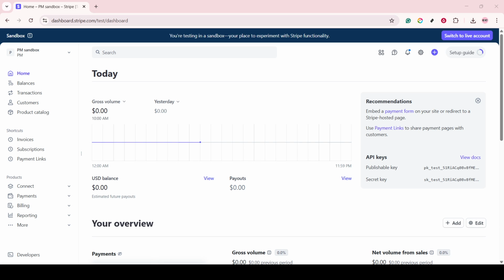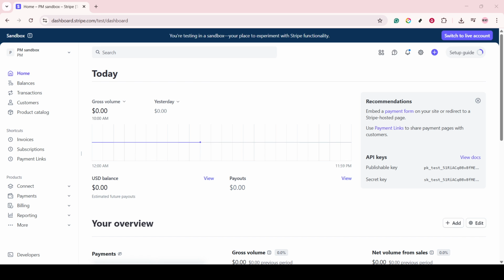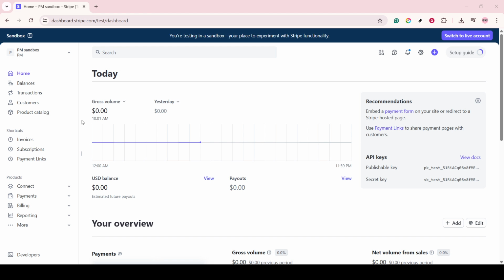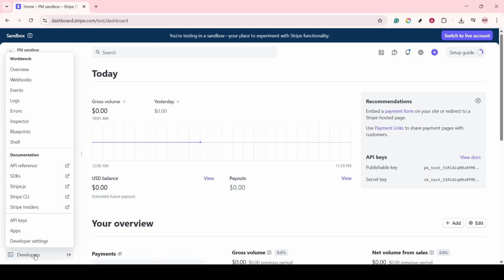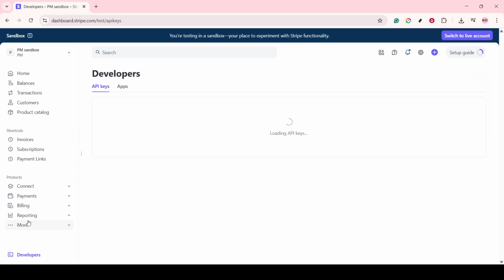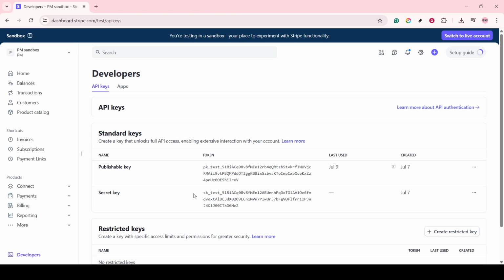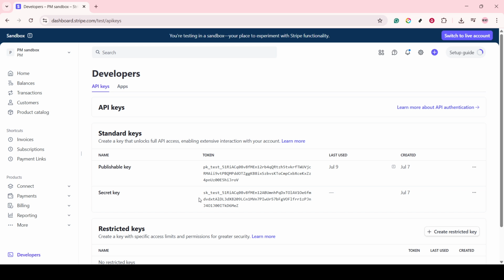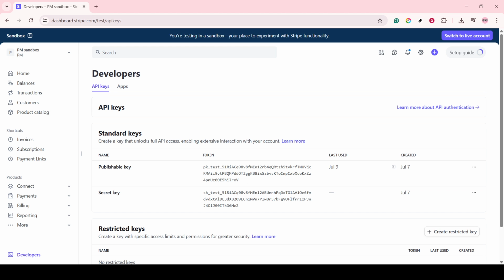How to get stripe api key [2025 Easy Guide]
In today's video we cover How to set up webhook notifications in Stripe, Configuring webhook alerts in Stripe tutorial, Setting up webhook notifications with Stripe, Stripe webhook notification customization guide, Managing webhook alerts on Stripe platform, How to customize webhook notification settings in Stripe, Creating personalized webhook alerts in Stripe, Stripe webhook notification design tips, Troubleshooting webhook notification issues in Stripe, Webhook notification tracking with Stripe analytics